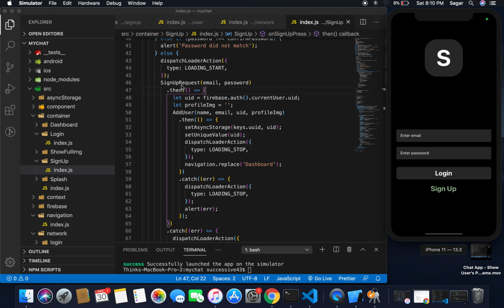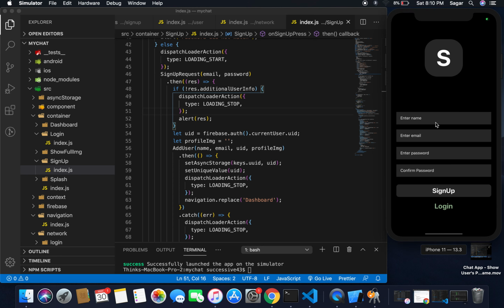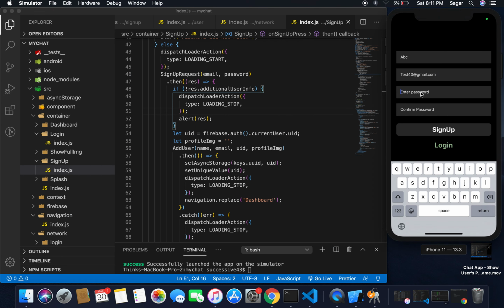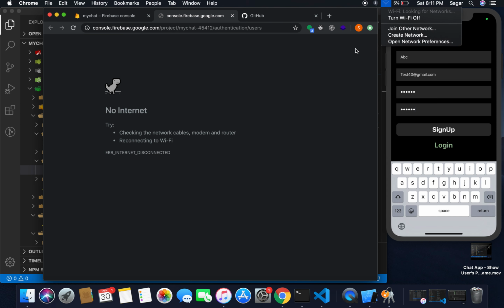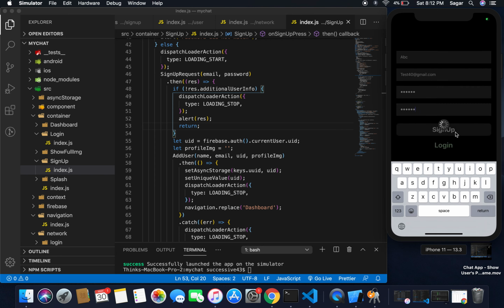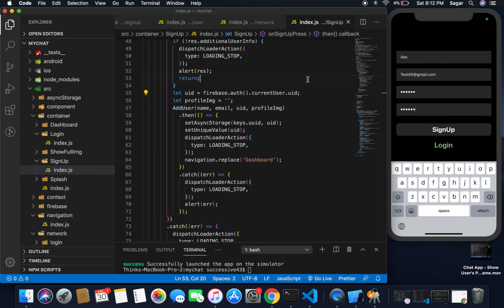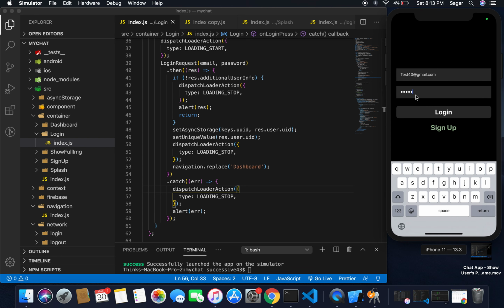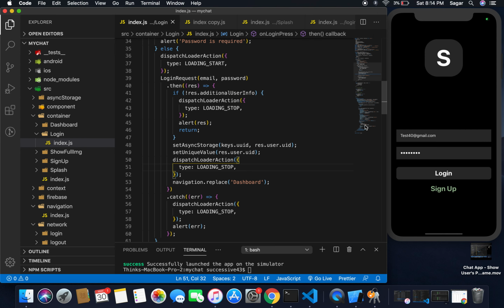Part - 9 - Error Handling For Auth Screens : CHAT APP Using React-Native and Firebase